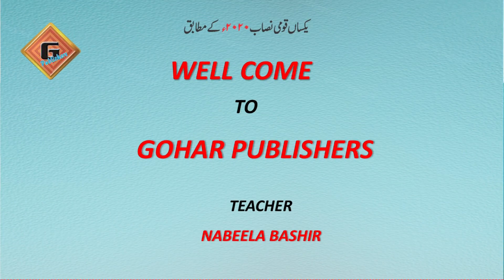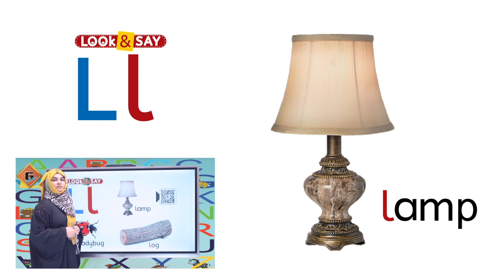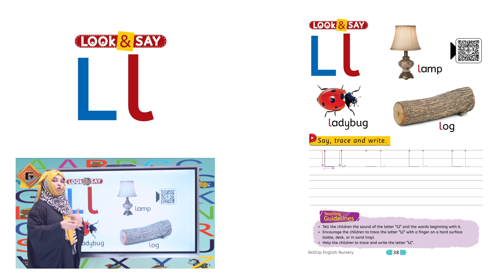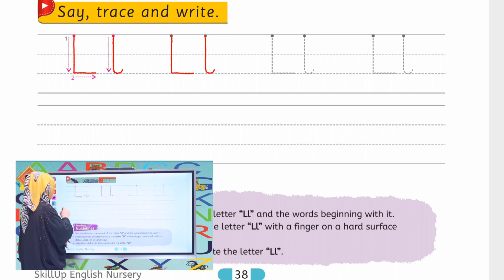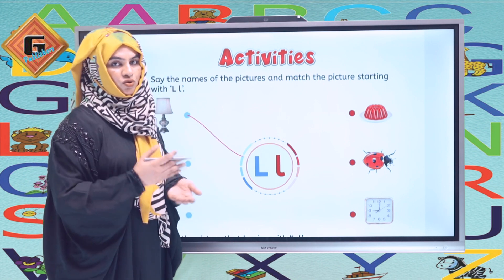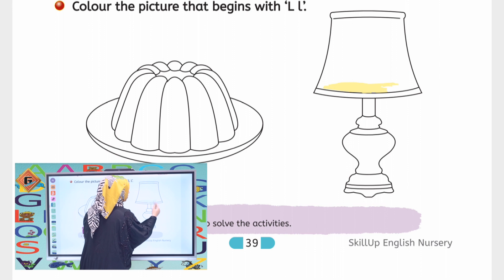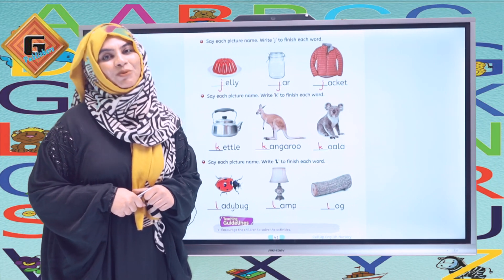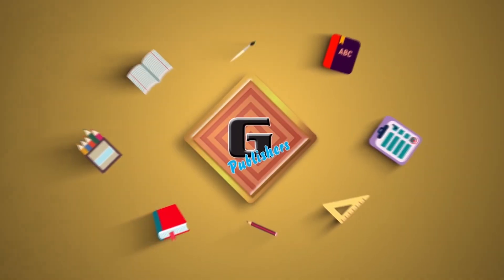Gohar Skill Up Nursery English|Lec 12